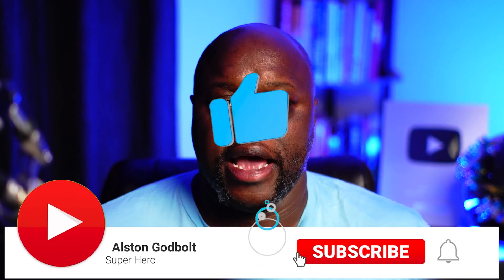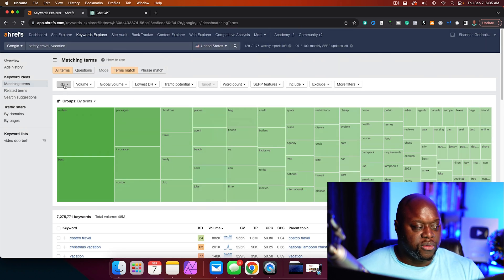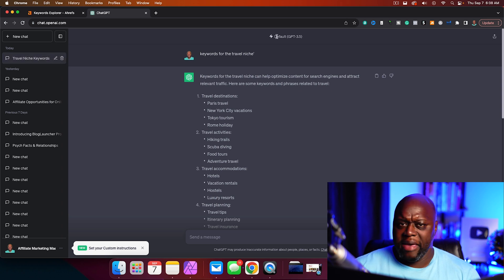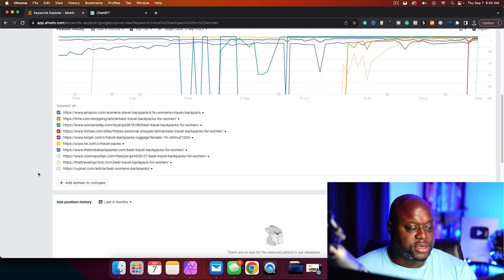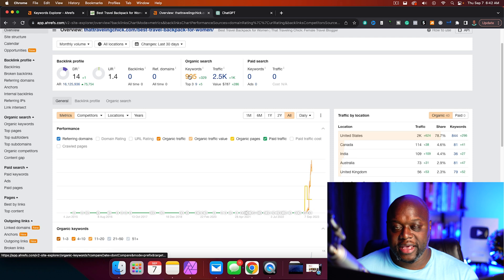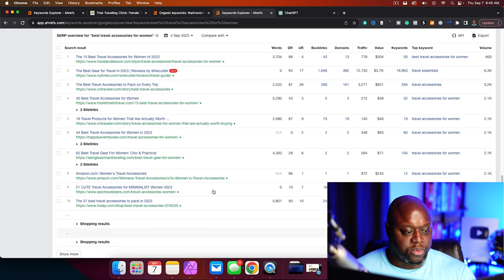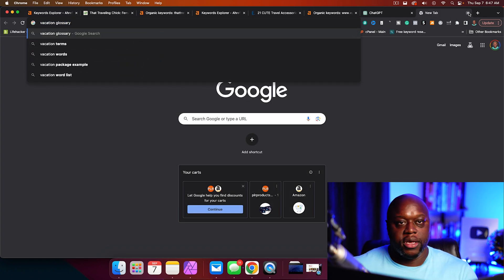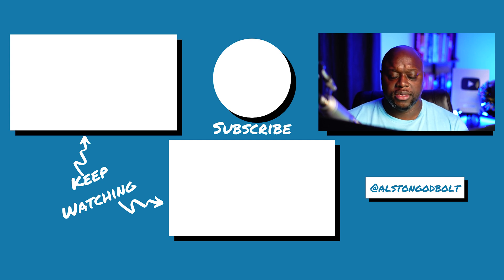$10K Keyword Research How To Use Ahrefs For Keyword Research Affiliate Marketing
In this video, I reveal three different ways you can use ahrefs to find keywords to help you make money with affiliate marketing.